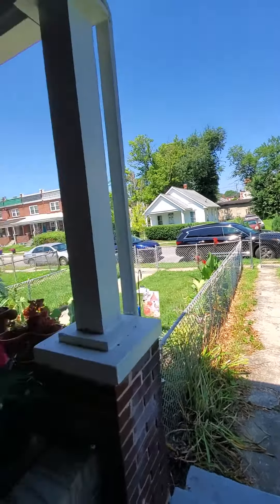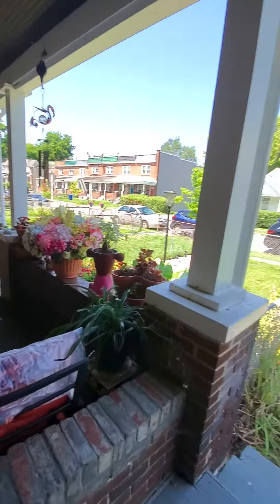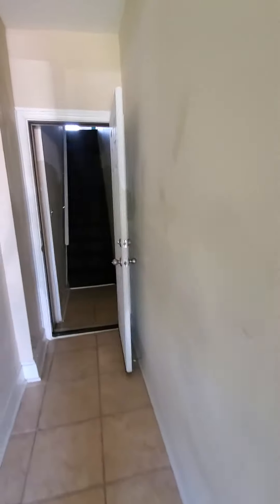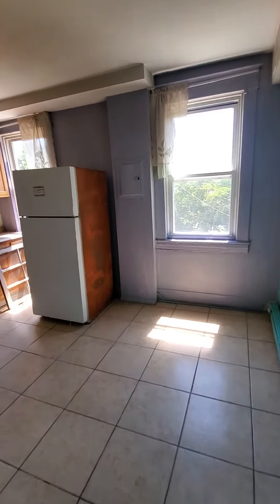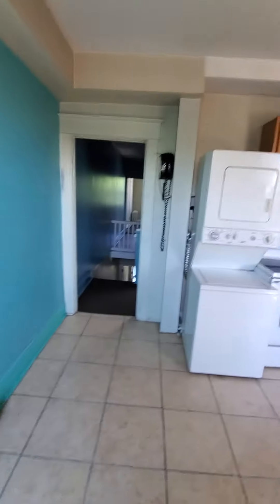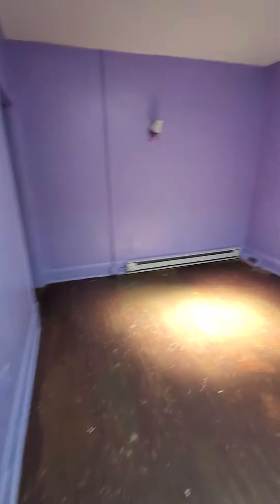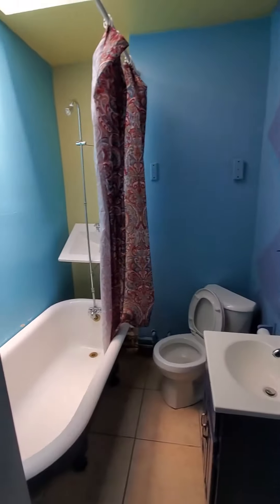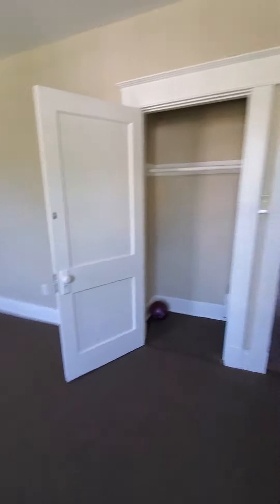Property #555 Southwest 1 Br Coming Soon